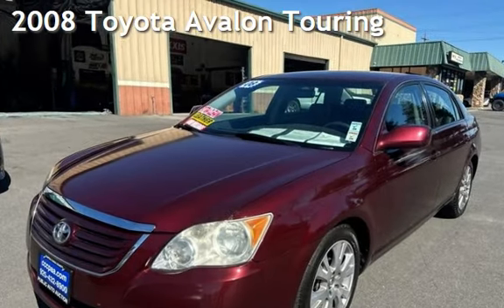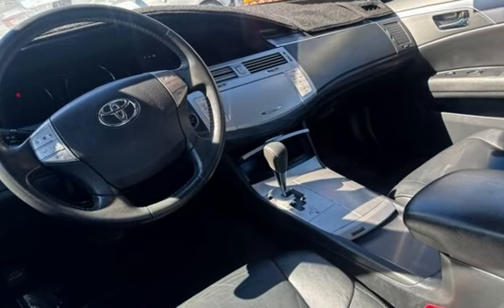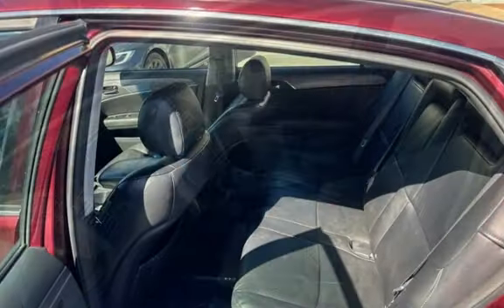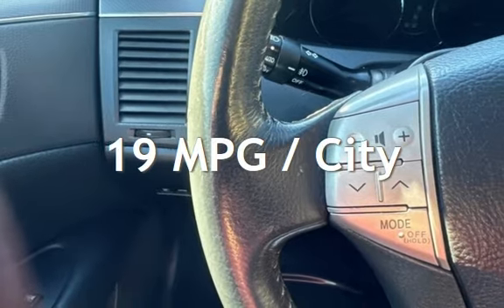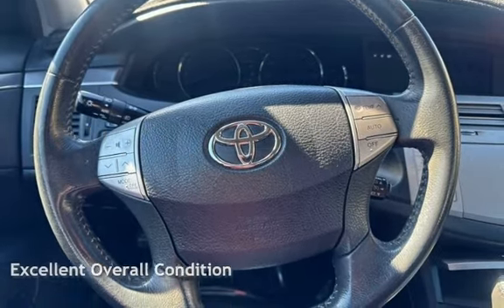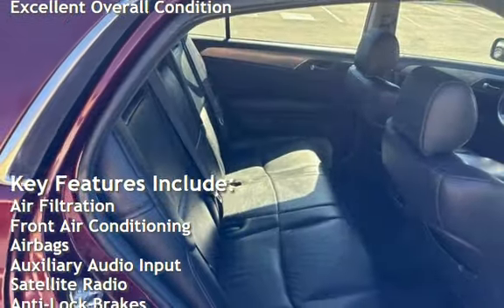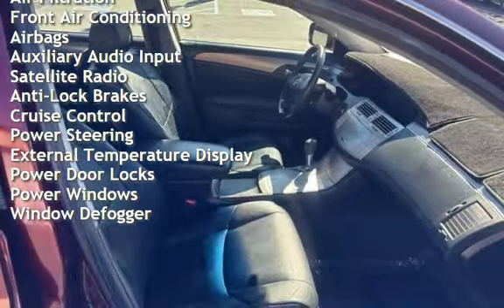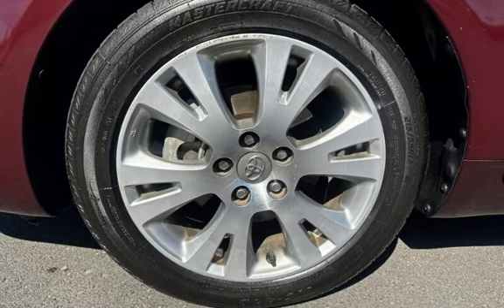2008 Toyota Avalon Touring for sale in PITTSBURG, CA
Hablamos Espanol!